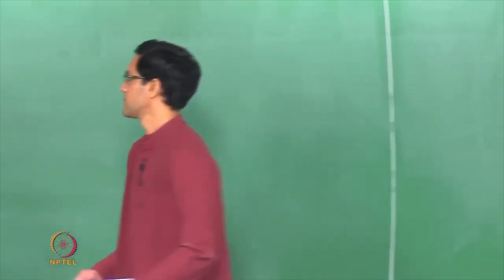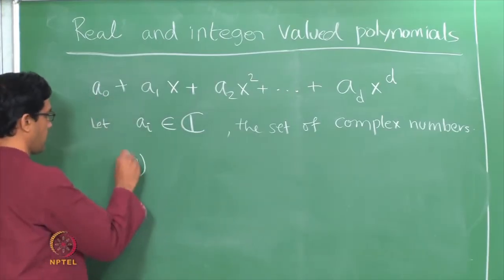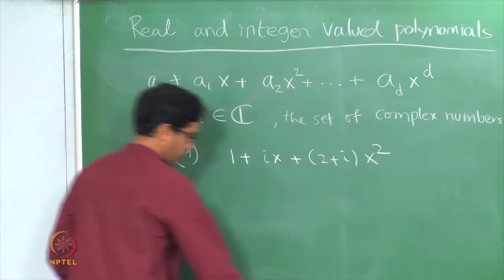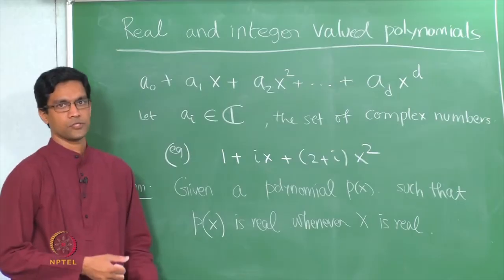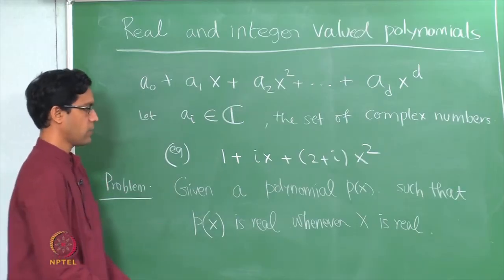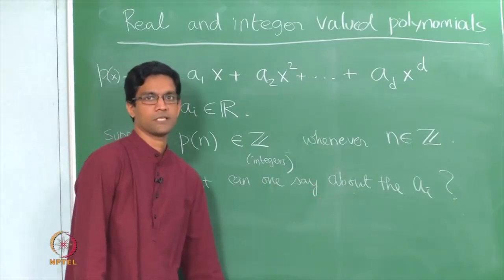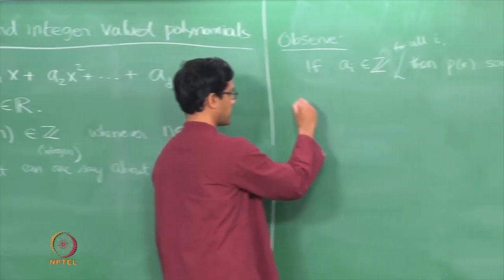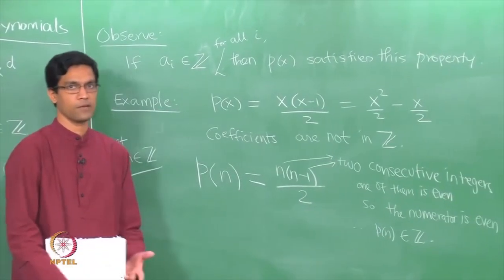Real and integer valued polynomials